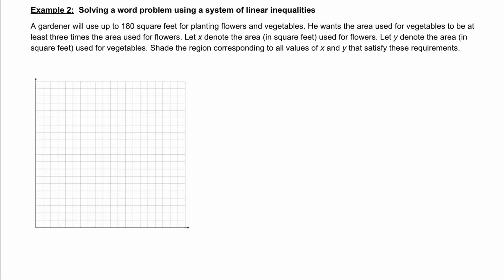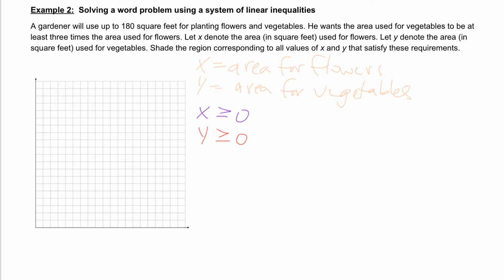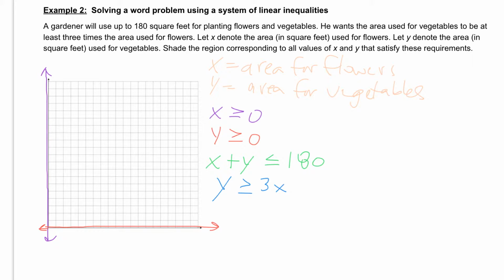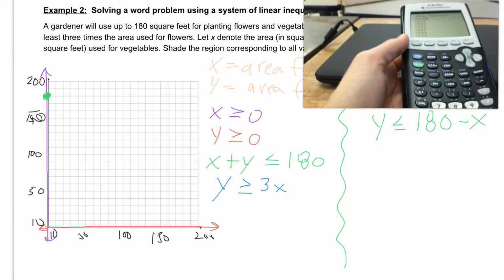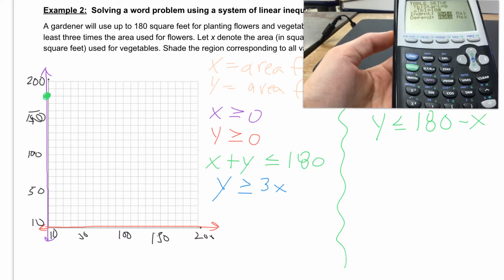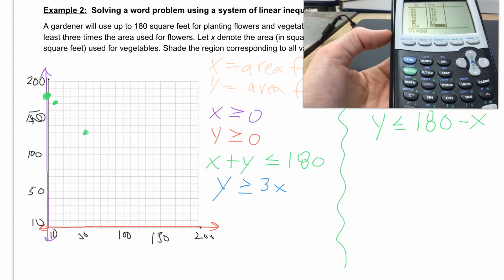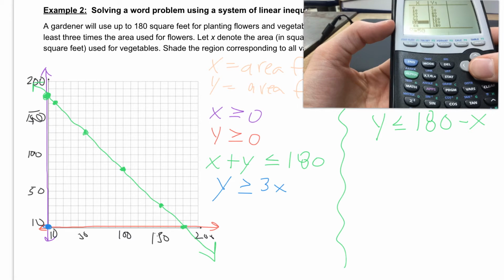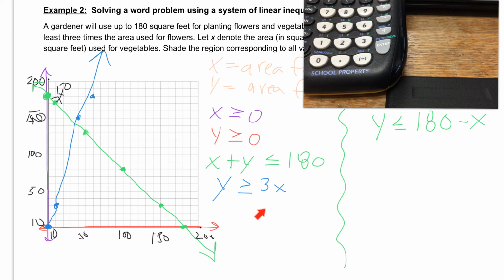Notes 6.5 day 1 ex. 2